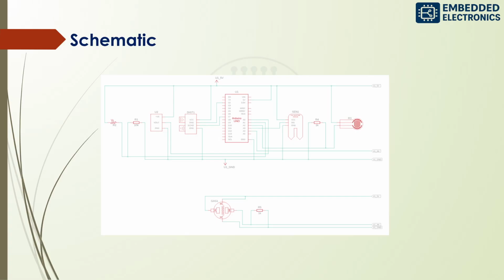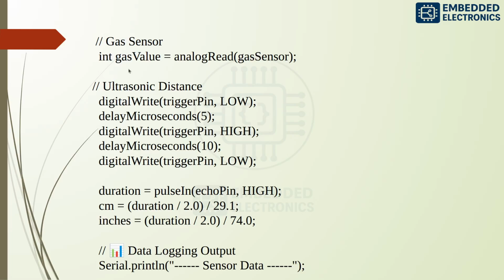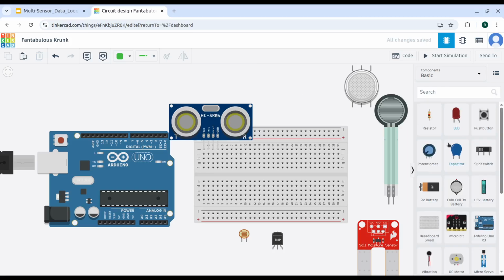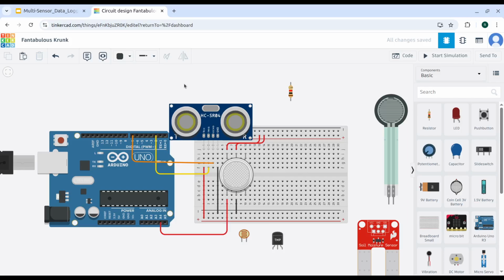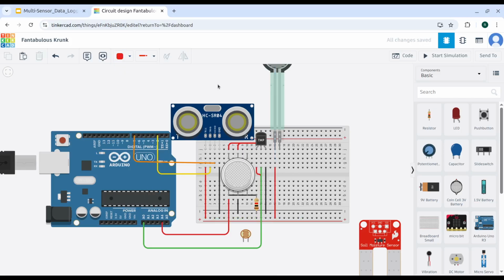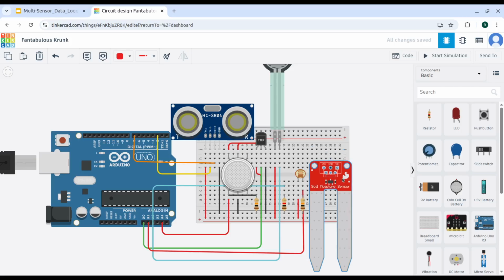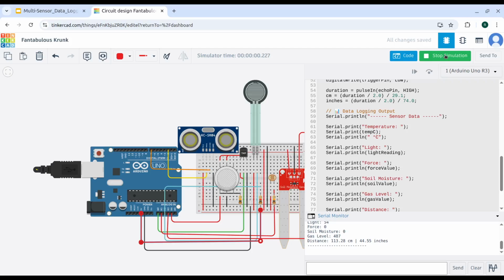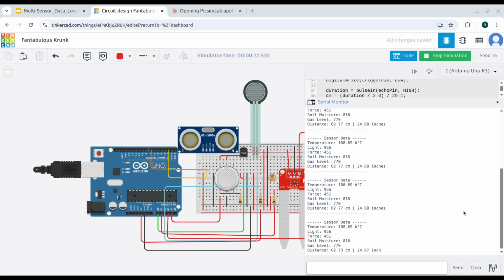Arduino Projects with Tinkercad | Episode 9: Multi-Sensor Data Logger System | Embedded Systems